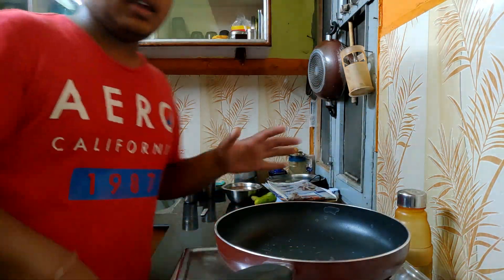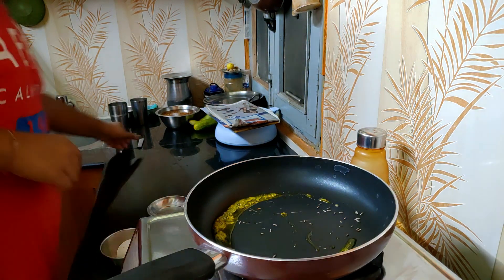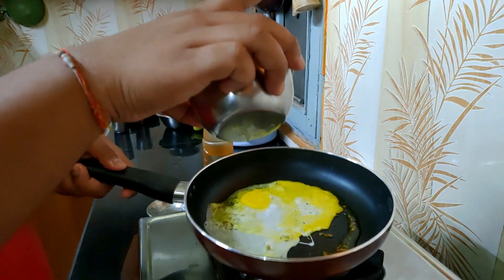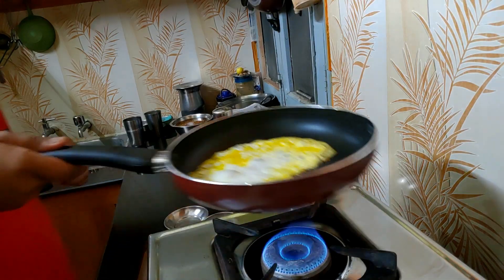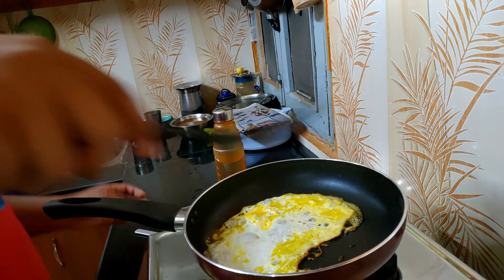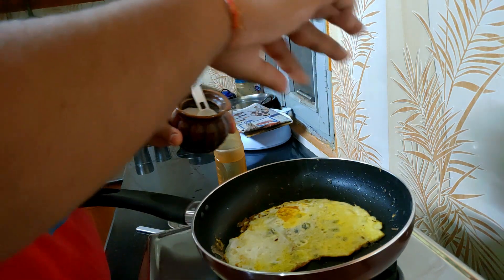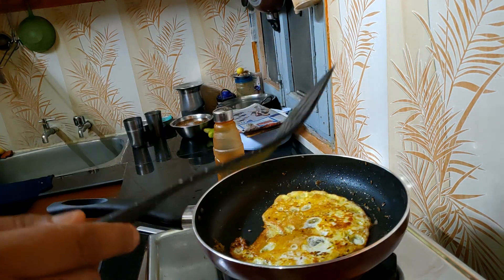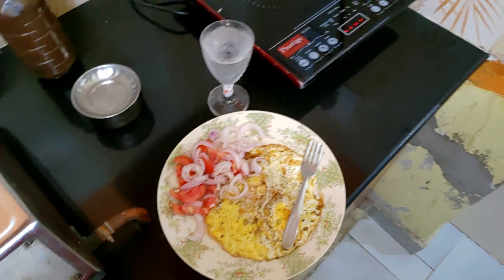Quickest food recipe !! // Home vlog // Rohan Singh